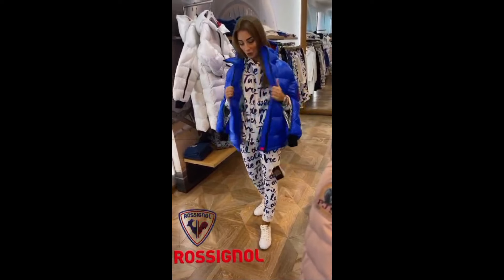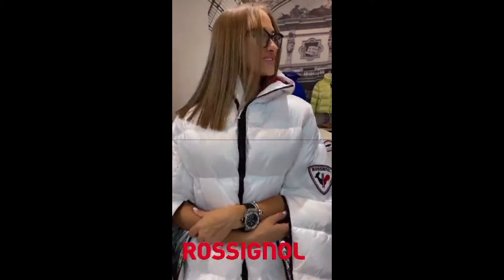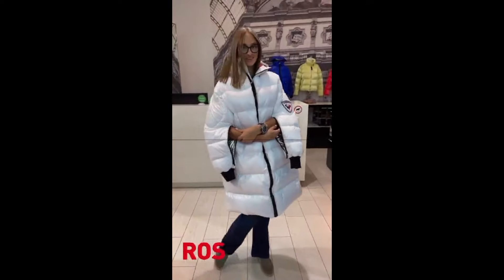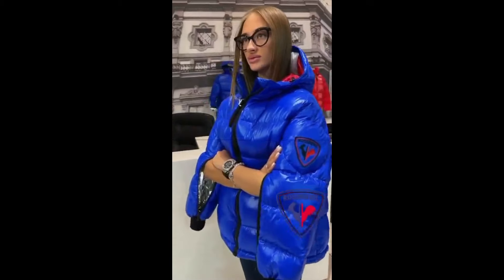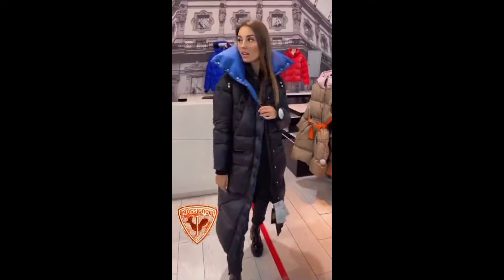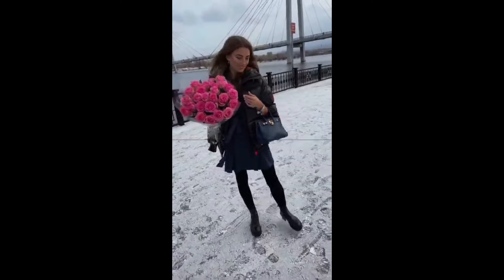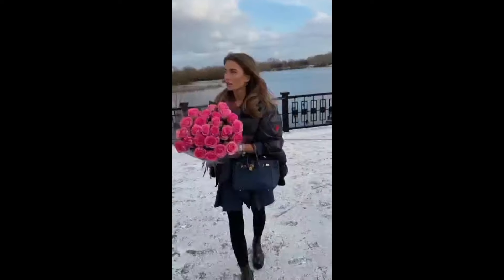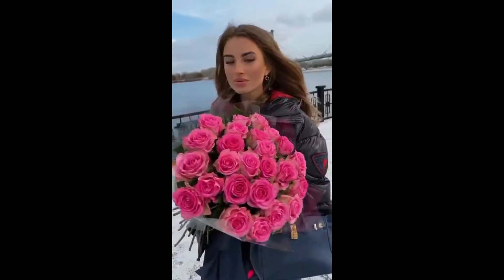Shiny puffer jackets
Women showing their pufferjackets